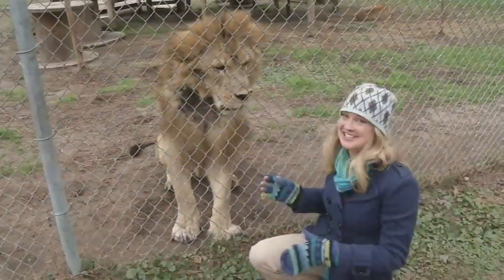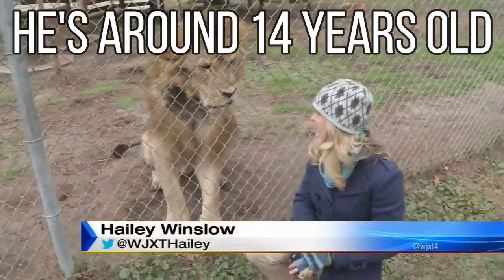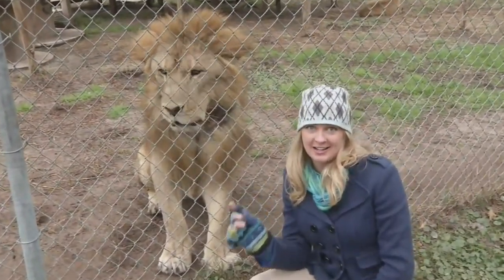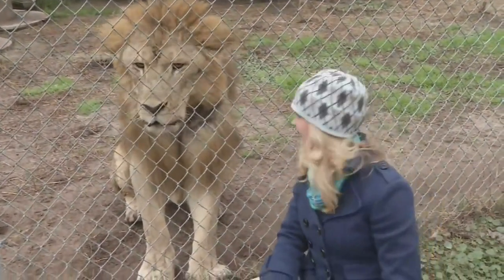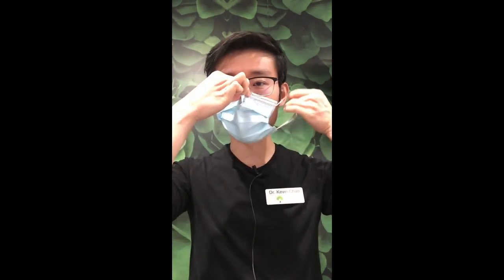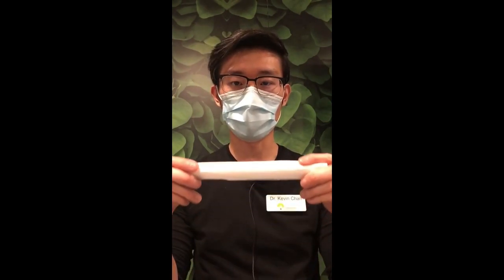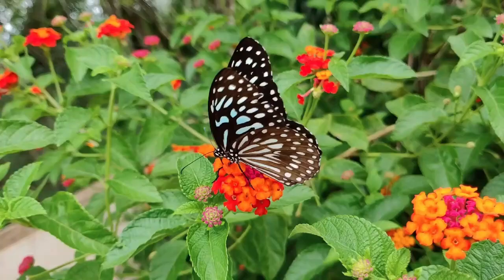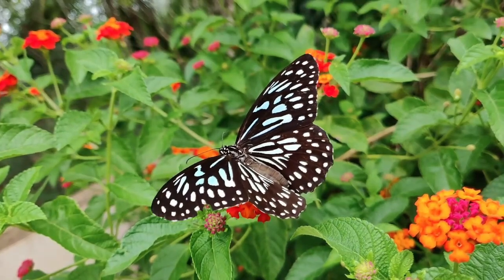the sailor sinks with the ship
The  music and video clips in this video do not belong to me and If your video clips are in my video and you want to remove it, please email me .I will make sure to remove it as soon as possible.
Bye 😊